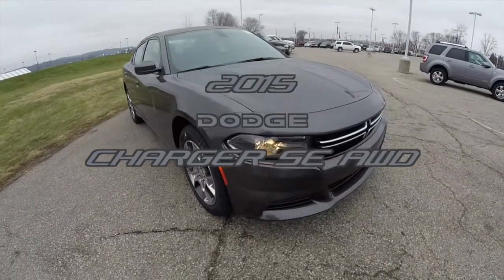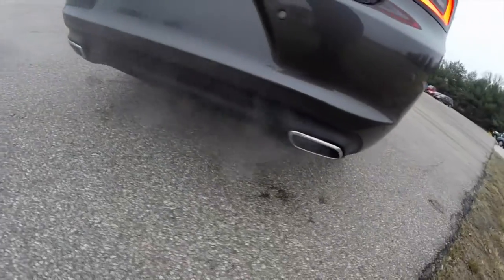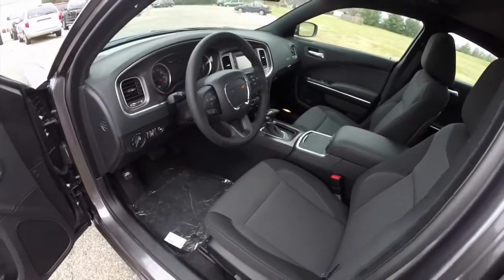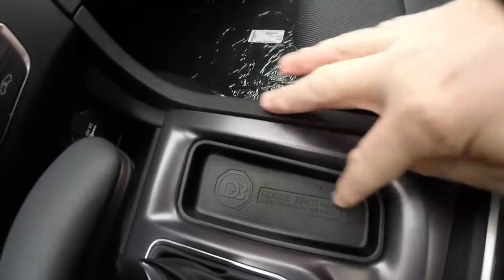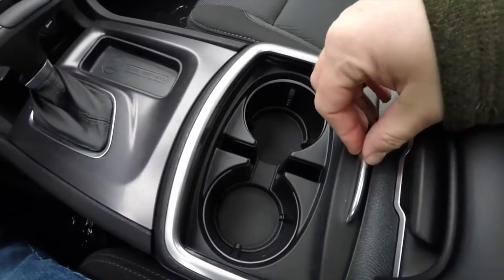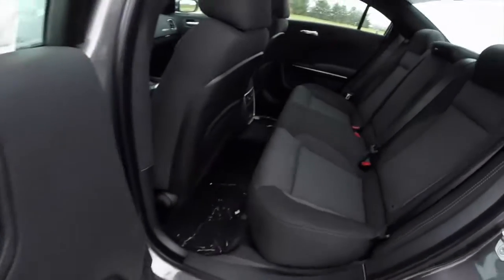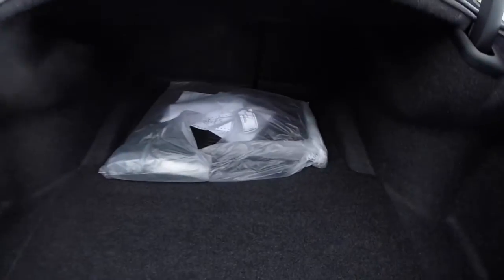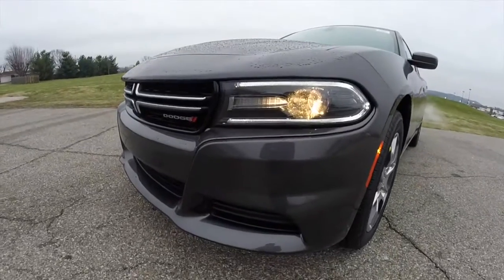2015 Dodge Charger SE AWD Gray | Granite Crystal | All-New Redesign | Pentastar V6 | 17751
DODGE CHARGER SE AWD
Exterior Color:Granite Crystal Metallic Clear Coat t
Interior:Black Cloth
Engine:3.6-Liter Pentastar® 24-Valve VVT V6
Transmission:TorqueFlite® 8-Speed Automatic 845RE

Power Sunroof Group
HomeLink® Universal Garage Door Opener
Power Sunroof
Popular Equipment Group

Located at:
Community Chrysler
555 State Rd. 37 S.
Martinsville, IN